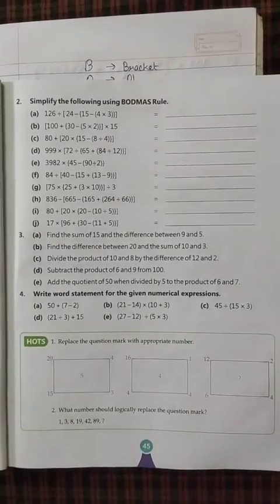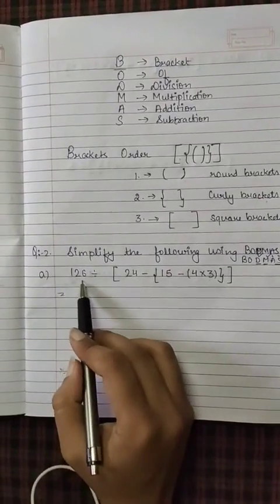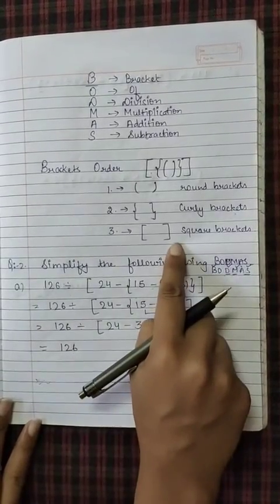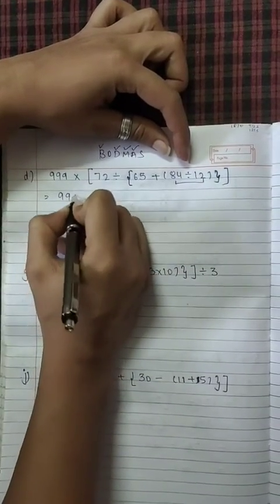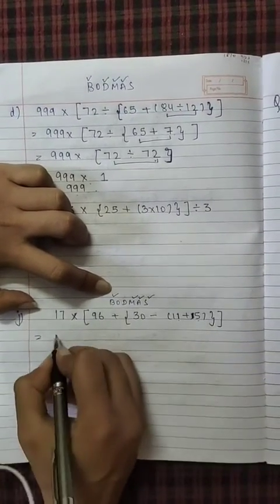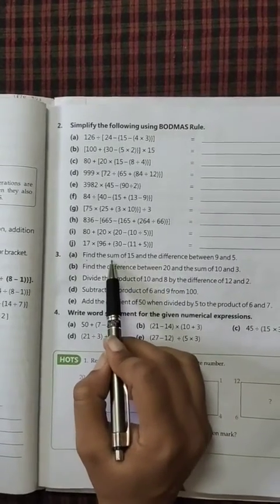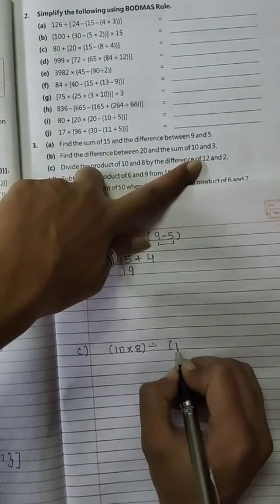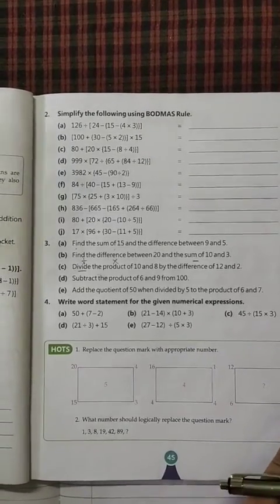BODMAS rule Simplification easy method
Easy way to solve sums related to BODMAS